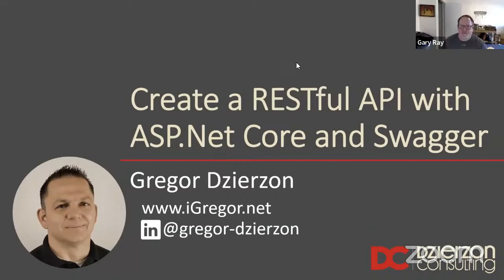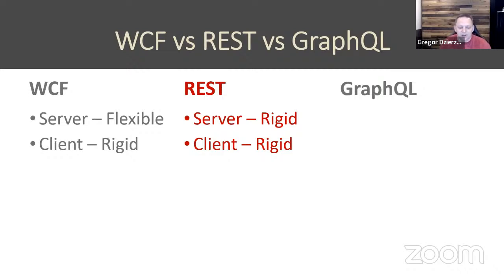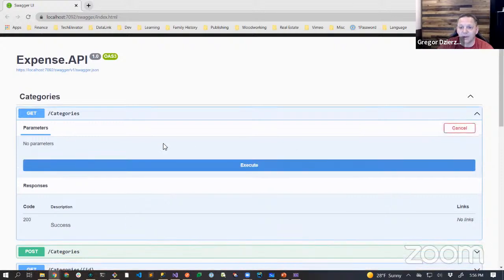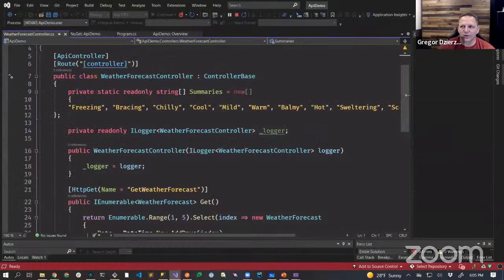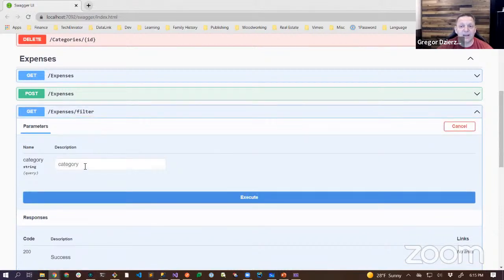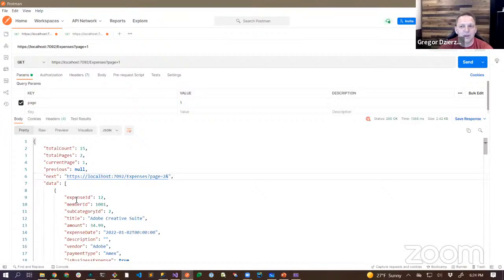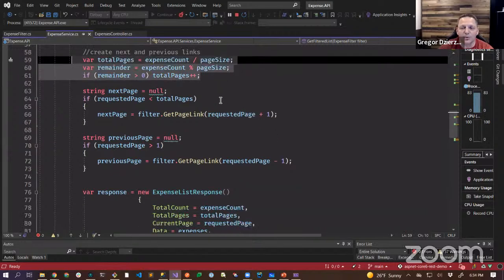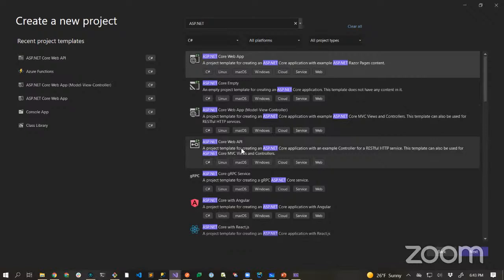SLC.NET Presents: Build a RESTful Service with ASP.NET Core and Swagger - Gregor Dzierzon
Gregor walks through building an ASP.NET Core WebAPI, testing it using postman and how to implement a simple client. As we build the service we will discuss what makes a service RESTful and the benefits of using Swagger.